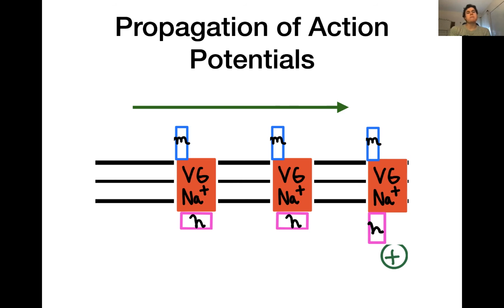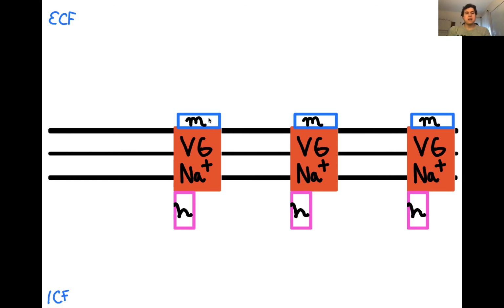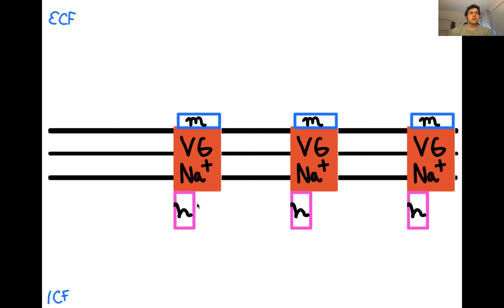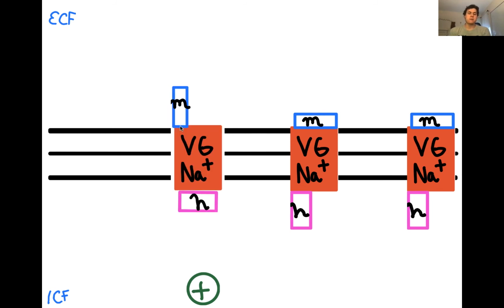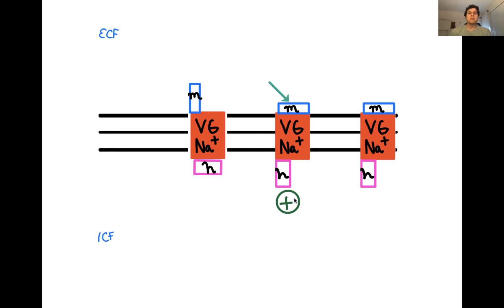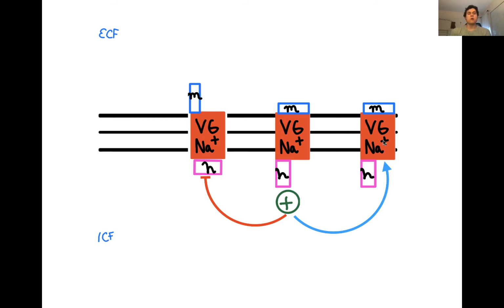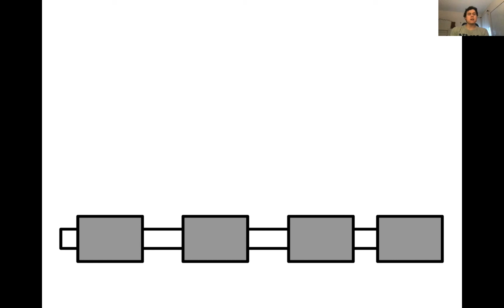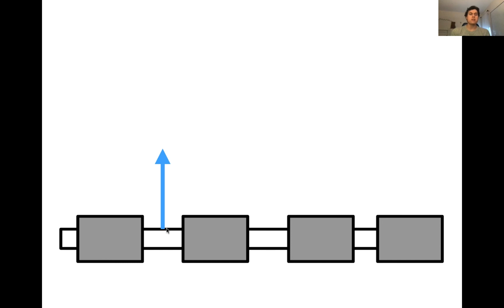Propagation of Action Potentials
In this video, I explain how action potentials propagate down an axon in less than ten minutes!
Resources Used:
Class Lecture: Dr. Stephen W. Jones, Case Western Reserve University, "Chapter 6: Electrophysiology of the Cell Membrane and Chapter 7: Electrical Excitability Part 3"